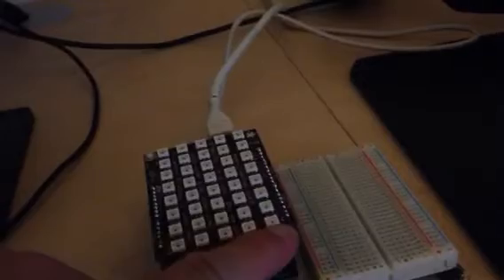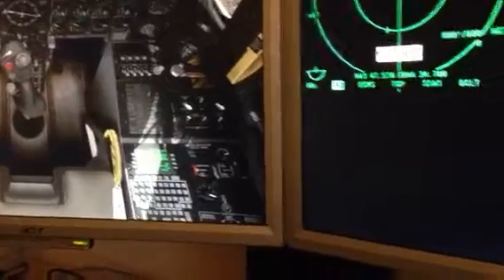DCS Caution light test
Test of an arduino collecting dcs data over ethernet and lighting up appropriate lights.